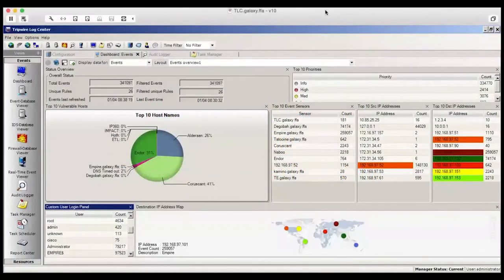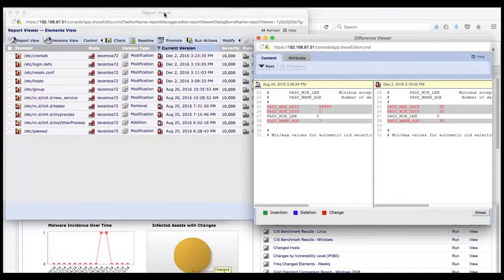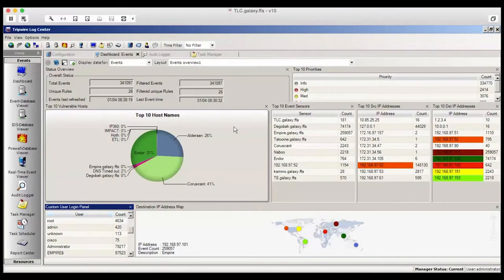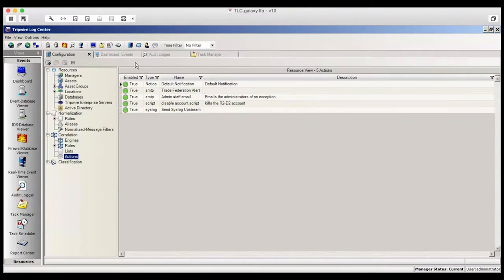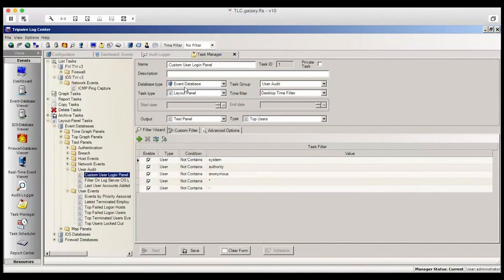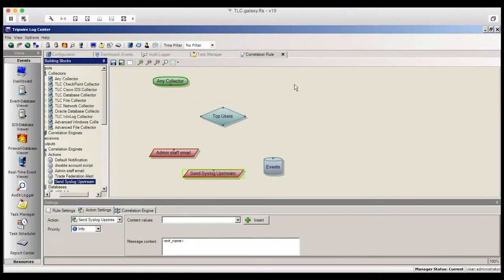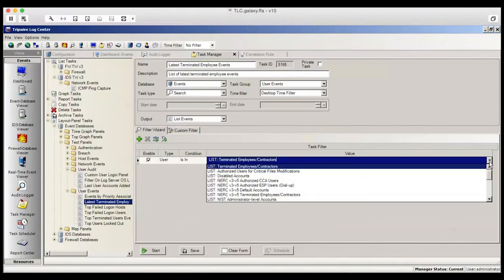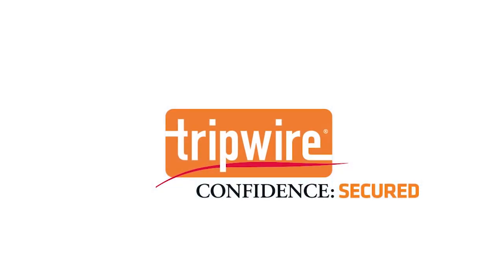Demo: Tripwire Log Center with Tripwire Enterprise Integration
Learn how easy it is to use Tripwire Log Center, and how it’s even more powerful when integrated with Tripwire Enterprise.